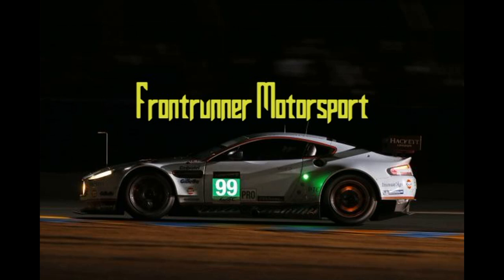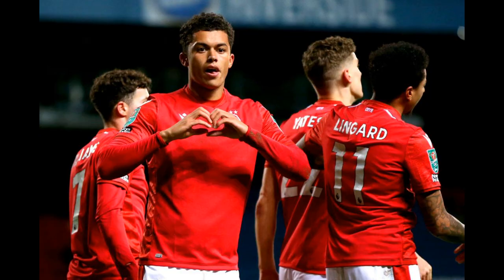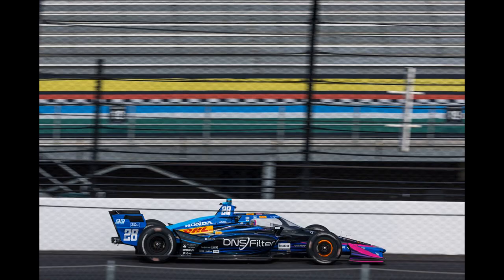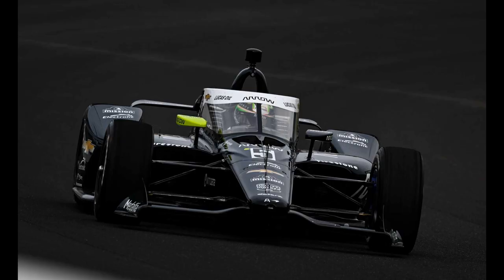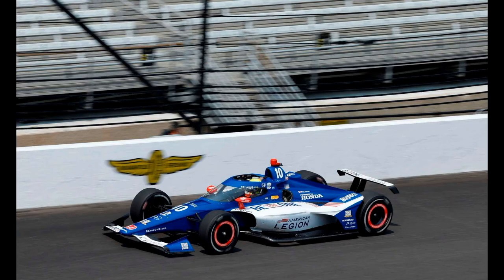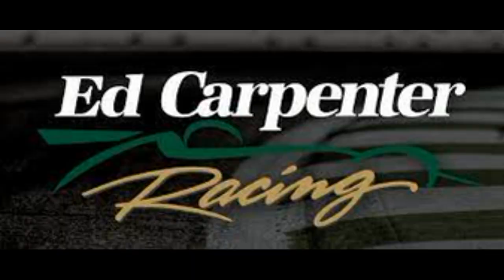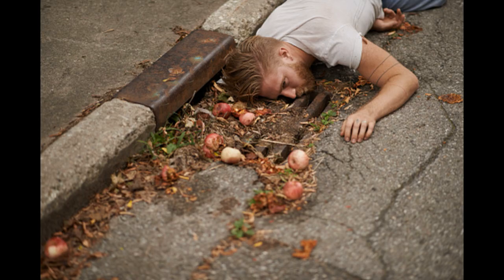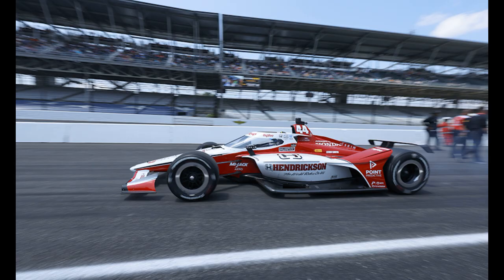Indy 500 2023 Livery Review!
Indy 500 week continues with a look at all the liveries on the grid for the 107th running of the famous race. Everything from American flags to retro liveries and football kits. As always, plenty of colour on an IndyCar grid.